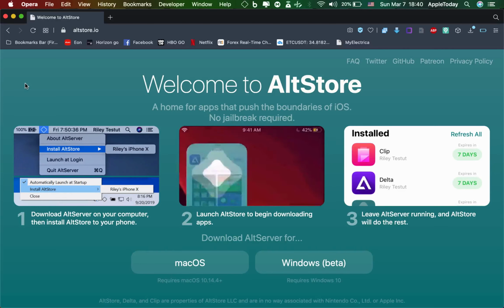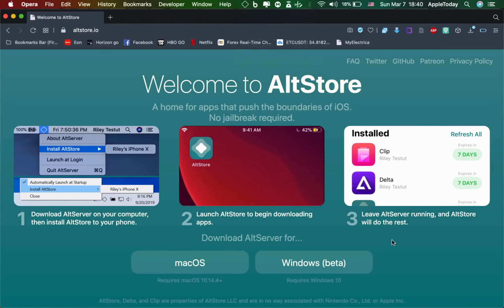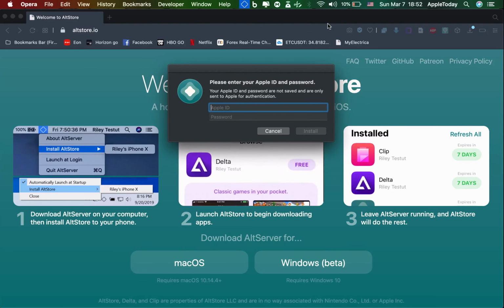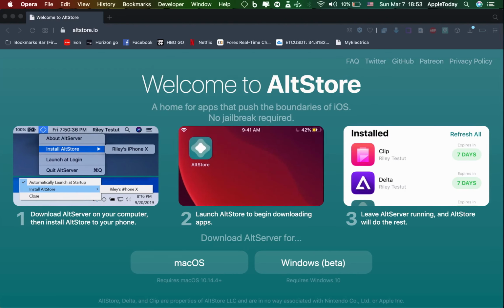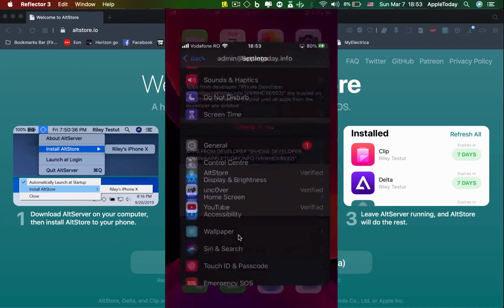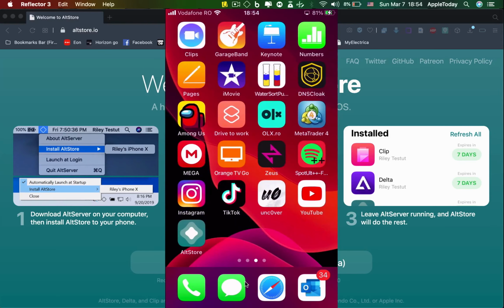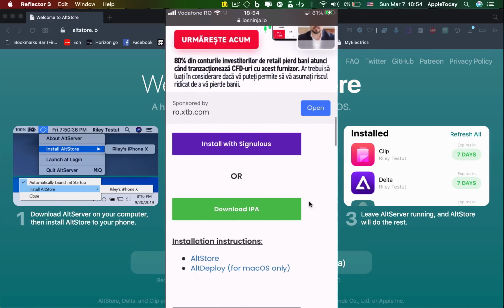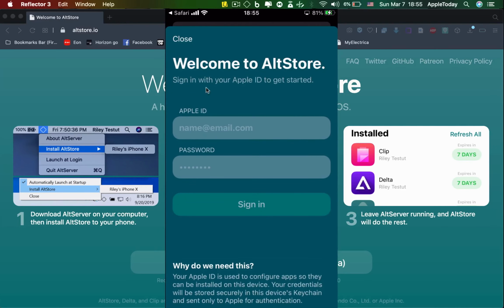Altstore - Sideload tweaked apps on iOS 14 - NO Jailbreak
Here is how to sideload tweaked apps on iOS 14 -14.4, without jailbreaking your device, with the help of Altstore. The app allows you to install tweaked apps on your iOS device.